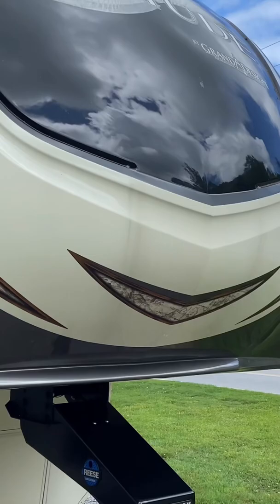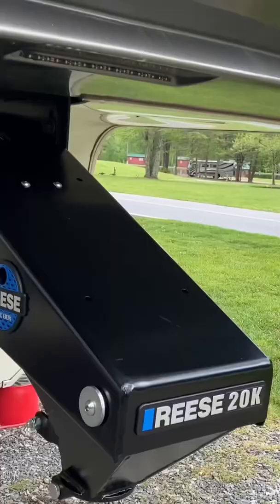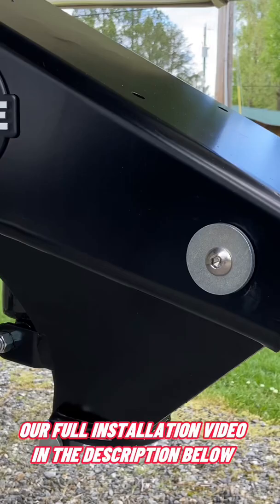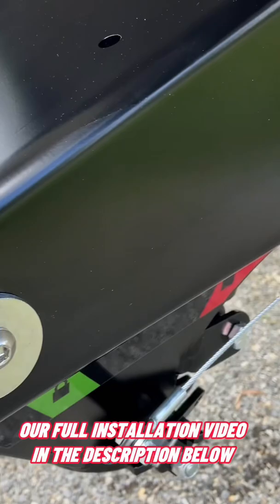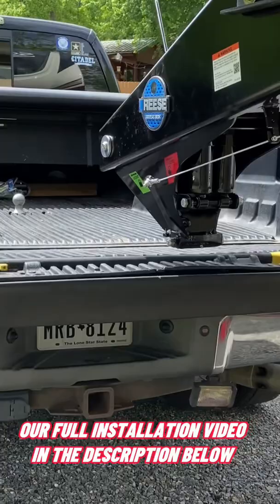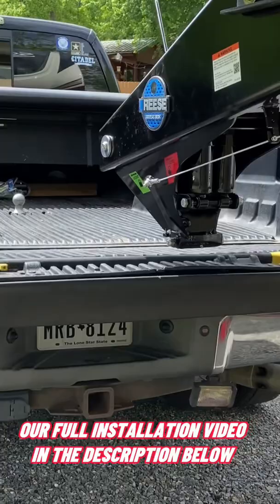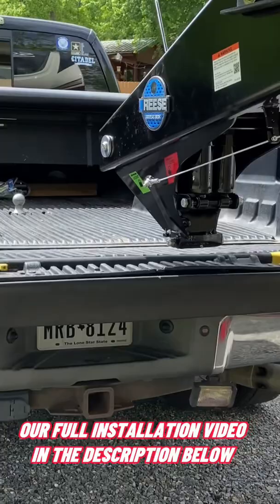NO FIFTH WHEEL HITCH…NO PROBLEM!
How to install the Reese Goose Box for the best fifth wheel towing experience! Plus a full review of towing with the Reese Goose Box and some tips and tricks to make the hitching process a breeze.
We have towed with the Andersen Hitch full time for over 3 years now and have no complaints with it but now its time to go with a true goose neck style tow. We want to completely free up our truck bed space and what better way than having no hitch in your bed.
Its time to tow your fifth-wheel trailer with your gooseneck hitch and get the smooth, stable ride that only an air-ride-equipped coupler can deliver. This trailer coupler adapter has a built-in air bag that provides cushion and absorbs road shock.

Some Features:
Air ride coupler lets you tow your 5th-wheel trailer with your gooseneck hitch
Goose Box replaces standard pin box on 5th-wheel trailer
Endorsed by Lippert Components Inc. - will not affect the warranty on their trailer frames
Fully enclosed air bag and dual shock absorbers provide cushion and absorb road shock
Improves handling and overall ride
Decreases both vertical shock (bounce) and longitudinal shock (chucking)
Limits strain on truck and trailer frames
Sturdy steel is powder coated for corrosion resistance
Pivot tube helps to minimize jarring by allowing fore and aft movement

Specs:
Designed to replace Lippert 1621, 1621HD, and 0719 pin boxes
Towing capacity: 20,000 lbs
Tongue weight capacity: 4,000 lbs
Ball size: 2-5/16"

👇🏼♦️🔹REESE GOOSE BOX🔹♦️👇🏼

REESE 20k GOOSE BOX
REESE 16K GOOSE BOX

⭐️SHOP RV PRODUCTS WE USE⭐️

🔹Ryobi Handheld Air Compressor
🔹Ryobi Impact Wrench
🔹6’ Air Extension Hose
🔹Reese Towerpower Tennis Ball Set

🎥❤️RELATED VIDEOS FROM US❤️🎥

.NOTICE.